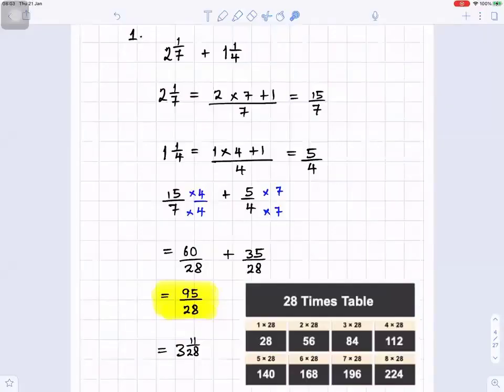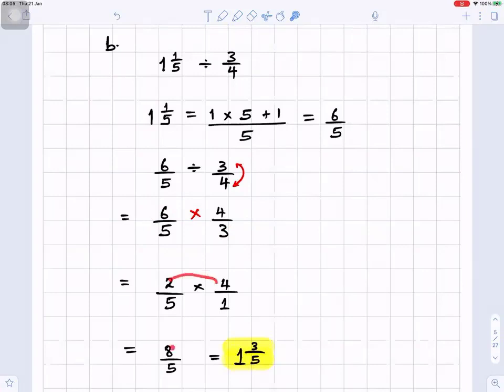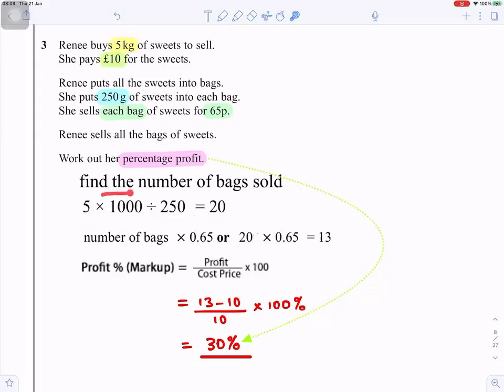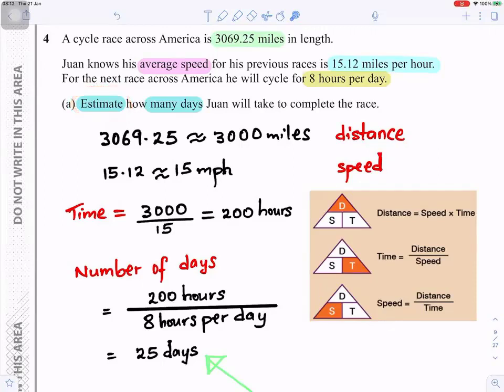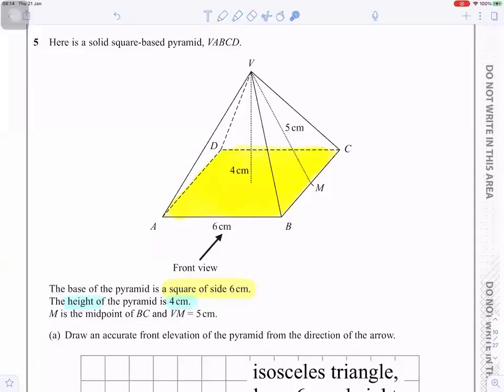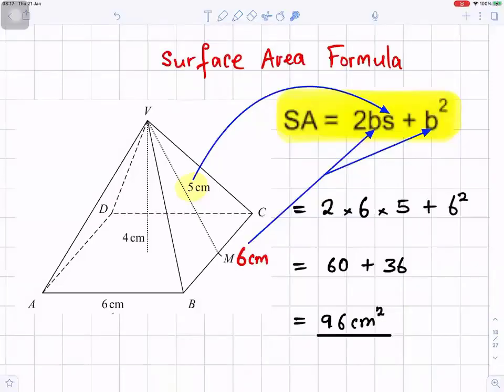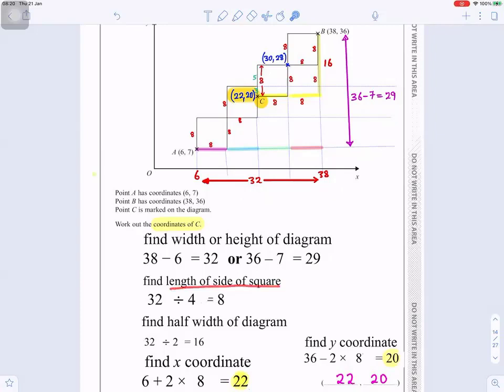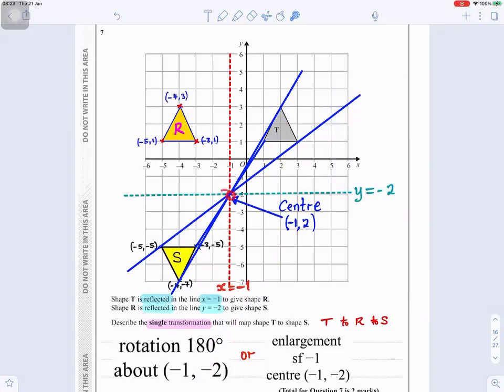2018 Thursday 24 May Paper 1H Higher Tier GCSE Edexcel Mathematics Non-Calculator Solutions